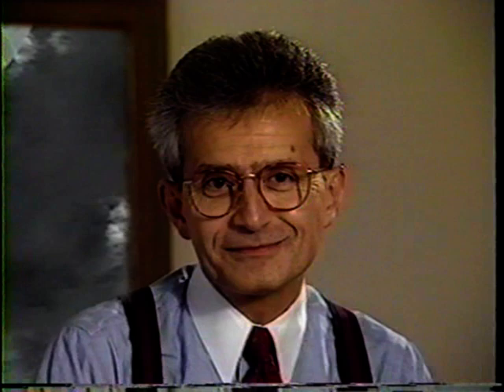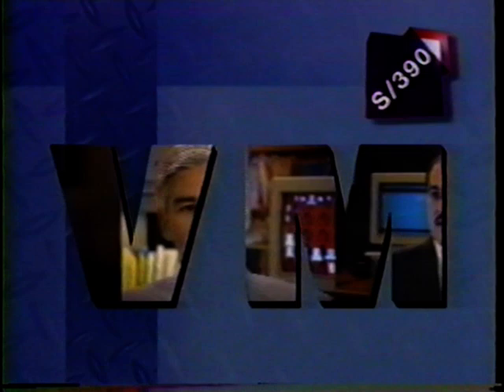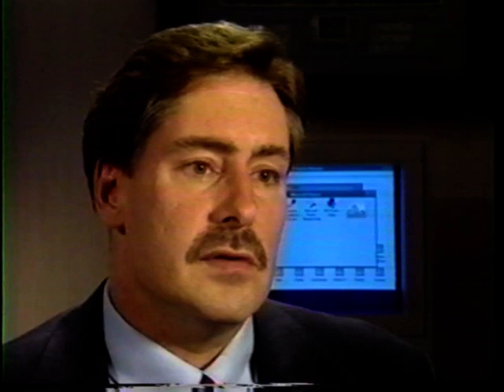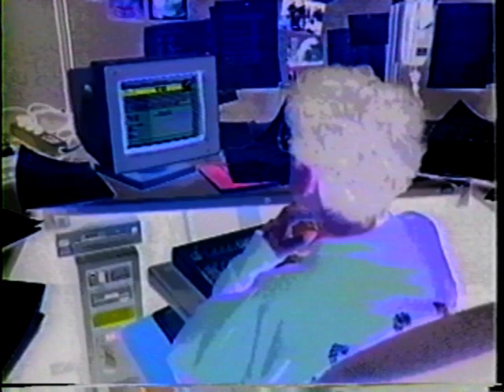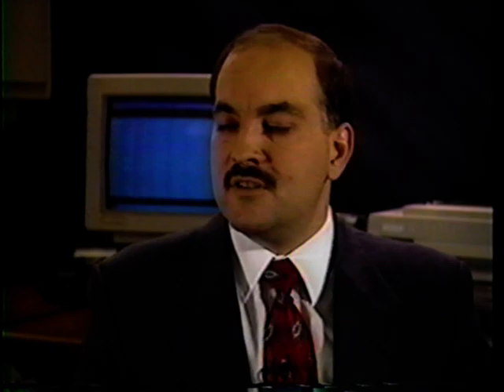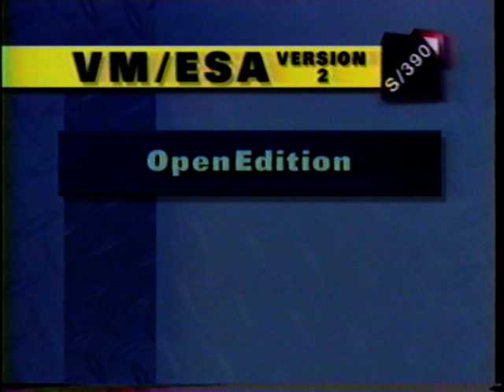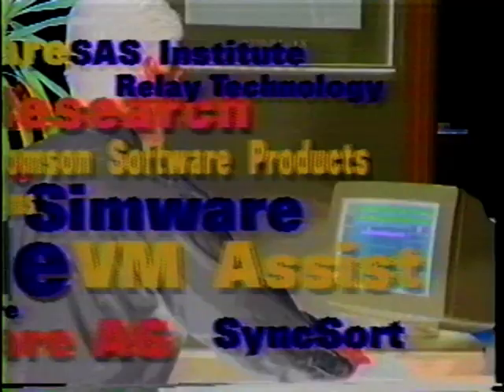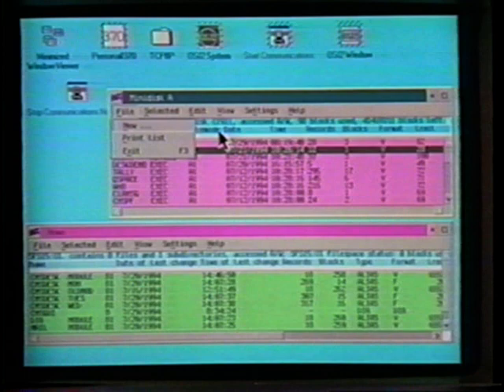VM/ESA Version 2 Announcement 1995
A IBM video clip from the VM/ESA version 2 announcement package. Circa 1995.
In order of appearance:

Nick Donofrio, IBM (check out that 'do!)
Tim Metcalf, IBM
Terry Moore, The Timken Company
Lydon Thomas, The Timken Company
Ralph Elmerick, The Timken Company
Jim Rose, NAIC
Donald Kilberg, 3M Health Care
Michael Swift, 3M Health Care
Jim Vincent, Nationwide Insurance
Rick Barlow, Nationwide Insurance
Karen Gdaniac, IBM
Ian Strain, Sterling Software
Scott Nettleship, IBM
There are also some great cameos of a 3290 terminal (with the 4 panel gas discharge display rarely seen in the wild, and remote predecessor of the multi-window workstation), and 3380 disk units.